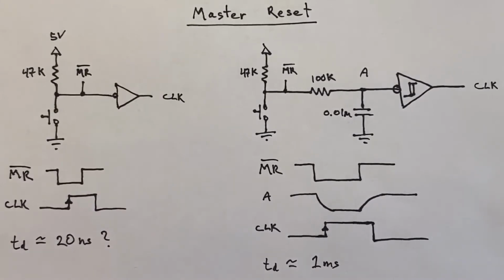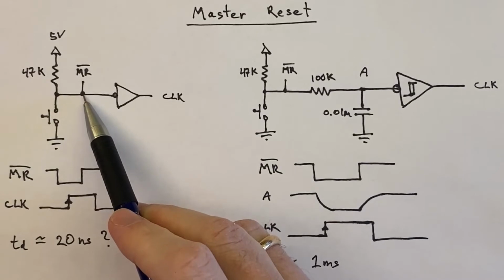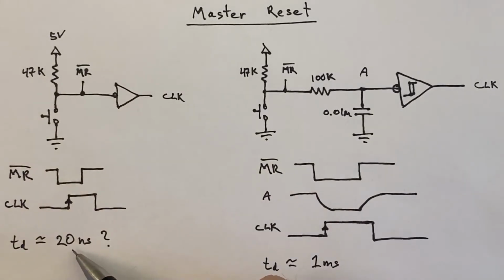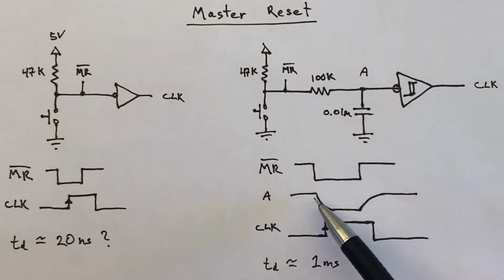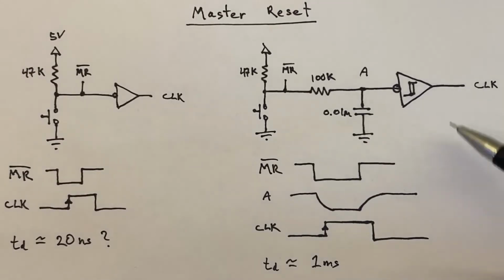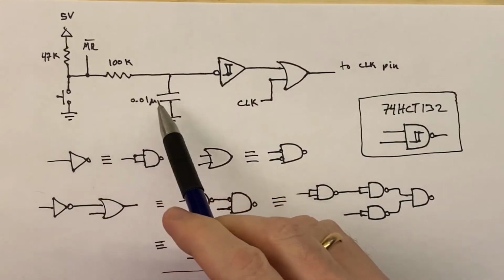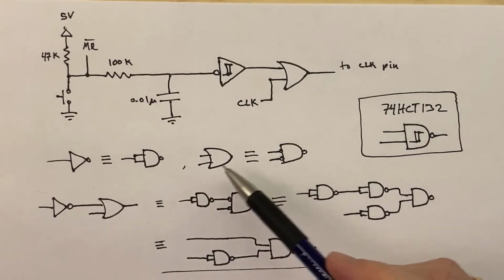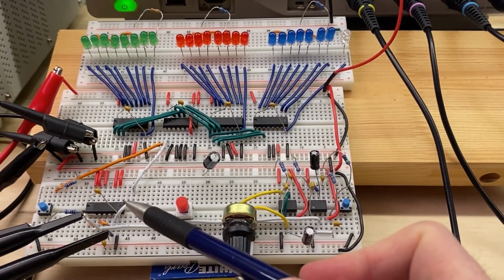Electronic circuits always need a Reset Button!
Design and build a reset circuit for our electronci LED racing game.